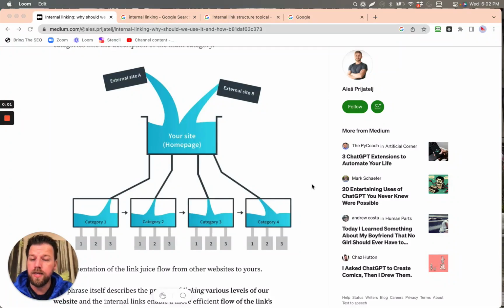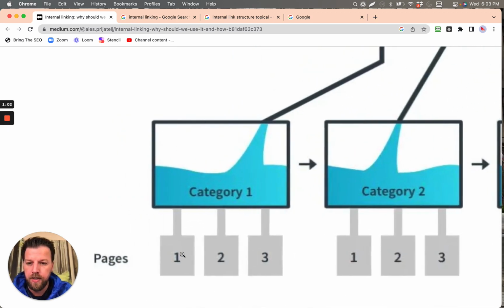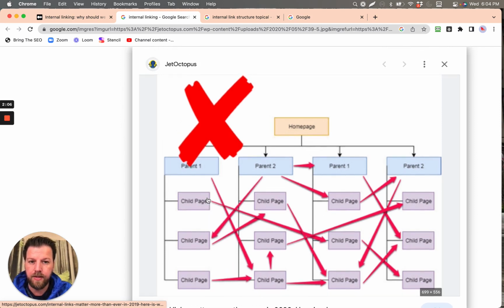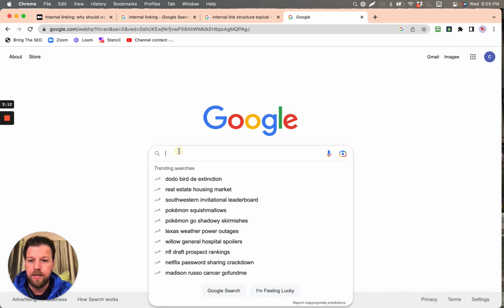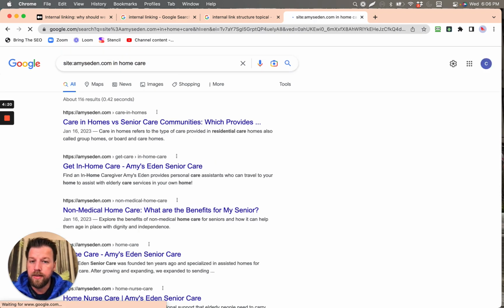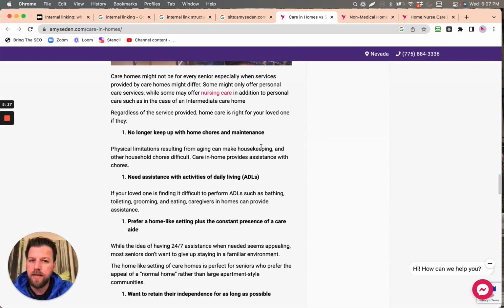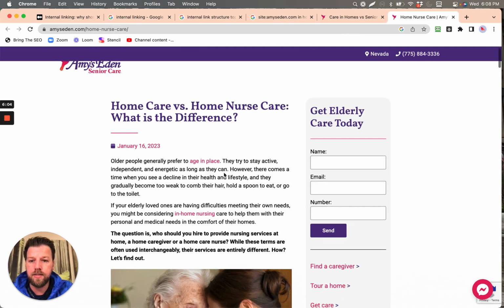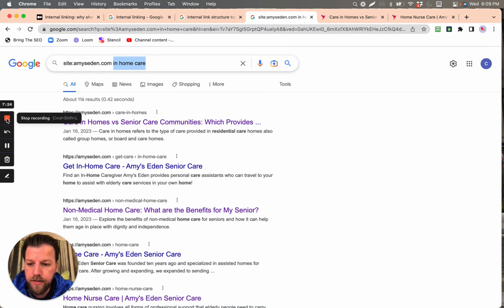How to do internal links for SEO, the Easy Way Just ask Google which pages you should link to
In this video, we will learn about Internal links for SEO and how to do it in an easy way. Internal linking is the process of linking one page of a website to another page within the same website. It helps in directing visitors to relevant content and increases the authority of the website.

10 Steps for Easy Internal links for SEO:
1. Make sure to include at least two or three internal links within your article.
2. Make sure the linked pages have topical relevance.
3. Don't link randomly but make sure the linked page is useful for the user.
4. Link to similar categorical pages within the same website.
5. If a page in another category relates well, it's natural to link to it.
6. Use the site search function (site:domain keyword) to find relevant pages to link to.
7. Open the relevant pages in new tabs and examine the H2 tags.
8. Know what you're linking to before you link it.
9. Look for good link opportunities within the page.
10. Use internal linking to provide additional resources and information to the user.

Conclusion:
Internal links for SEO is a crucial aspect of website management that helps in improving user experience and increasing the authority of the website. By following these simple steps, you can easily and efficiently perform internal linking. Remember to link only to relevant and useful pages, and to provide additional resources to the user.